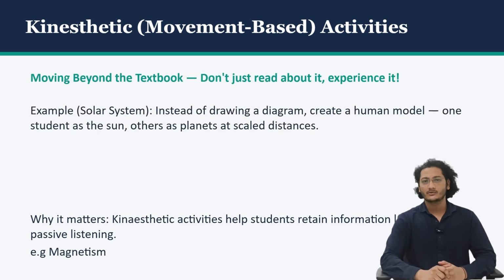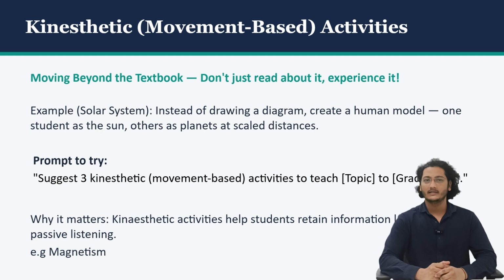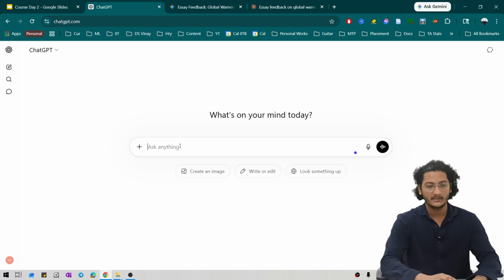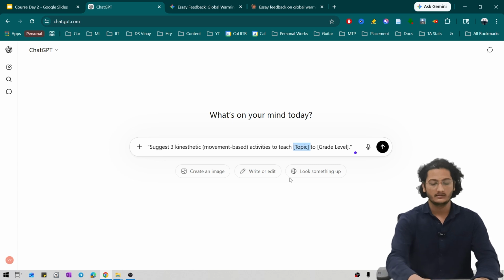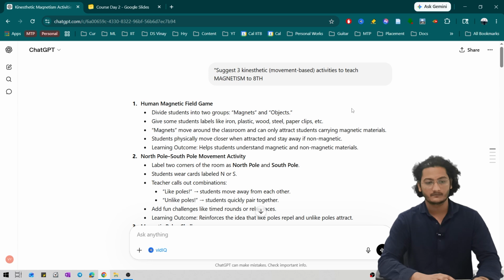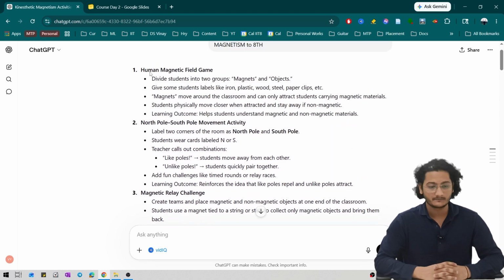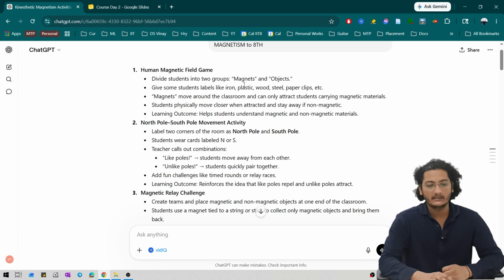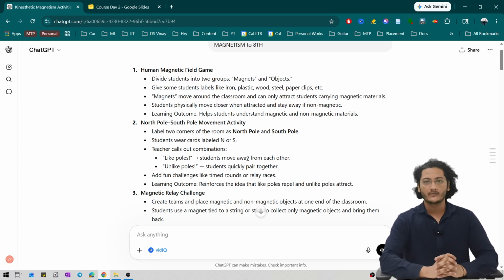Module 5.1 | Designing AI-Powered Classroom Activities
AI classroom activities, active learning, kinesthetic learning, collaborative learning, AI for teachers, classroom engagement—learn how to design engaging activities using Generative AI.

Discover how AI can help educators brainstorm hands-on, interdisciplinary, and movement-based activities that transform passive learning into active participation.

Topics covered:
✔ AI-enhanced classroom activities
✔ Kinesthetic learning
✔ Collaborative learning
✔ Activity brainstorming
✔ Active student engagement